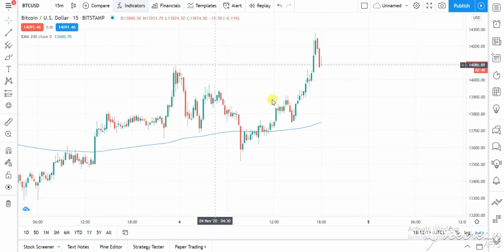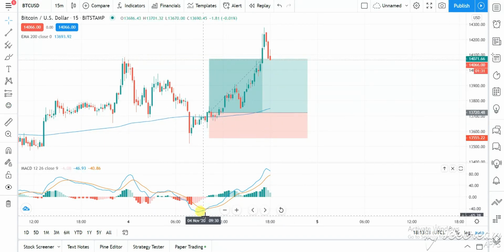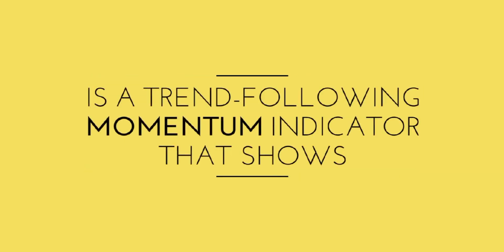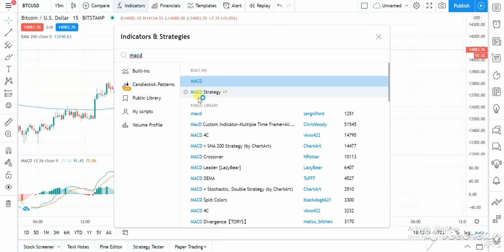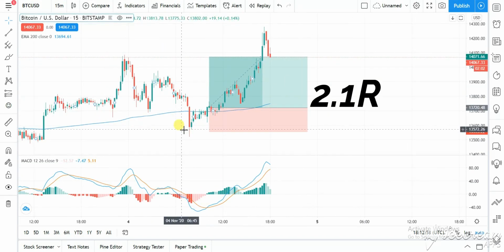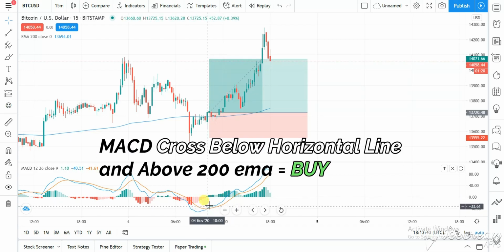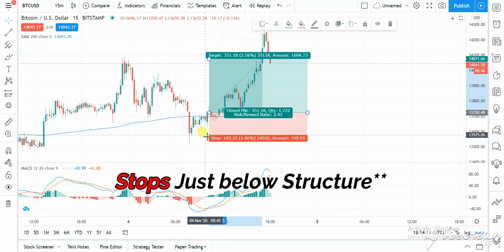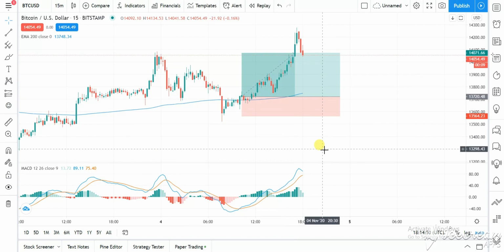Best MACD Indicator Intraday Trading Strategy and Secret | Best Intraday Trading Strategies Ever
In This video i show you why the MACD indicator is the best indicator ever and i also breakdown how to use the macd indicator and secrets no one shows you.
Moving Average Convergence Divergence (MACD) is a trend-following momentum indicator that shows the relationship between two moving averages of a security's price. ... A nine-day EMA of the MACD called the "signal line," is then plotted on top of the MACD line, which can function as a trigger for buy and sell signals.

Macd indicator: In This video i explained the SCIENCE and SECRET behind the MACD INDICATOR.
Moving Average Convergence Divergance (MACD)
Why the MACD Indicator is the BEST - The True SECRET and STRATEGY Behind the MACD INDICATOR
MACD INDICATOR Explained (The True SECRET and STRATEGY Behind the MACD INDICATOR...)

➡️ BROKER I RECOMMEND FOR BEGINNERS ⬅️
No Swaps, $10 Minimum Deposit and 1:500 Leverage

🔥The No.1 Trading Platform I Use to Analyze The Market